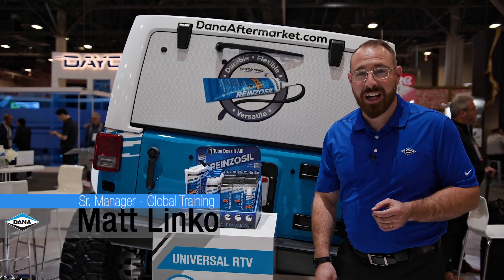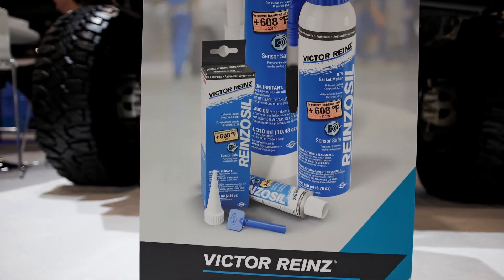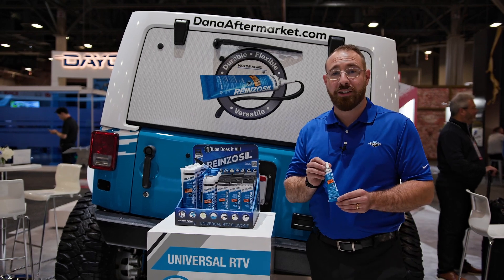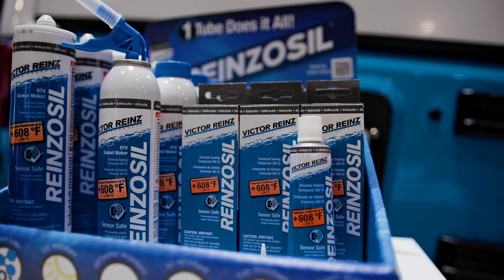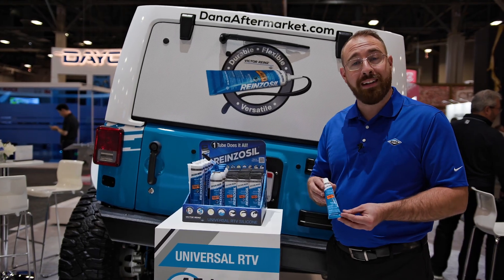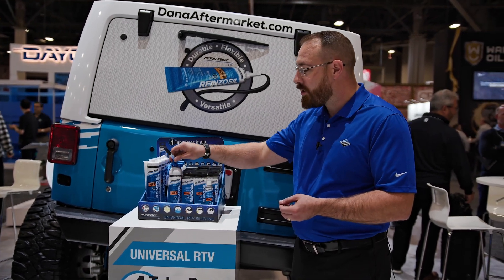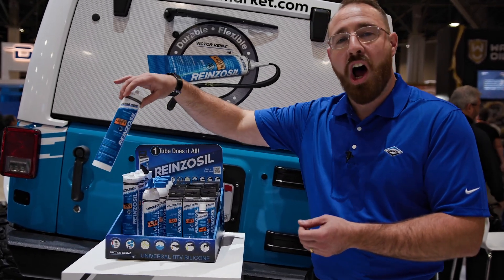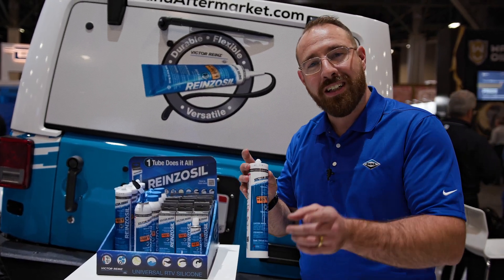Victor Reinz® Reinzosil® AAPEX Showcase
Dana Training Academy’s Matt Linko joined us from AAPEX to showcase Victor Reinz® Reinzosil®, the one-tube universal RTV solution that takes the place of over a dozen RTV varieties.